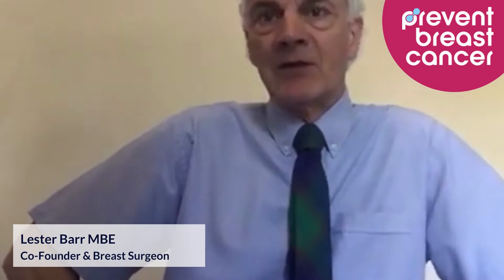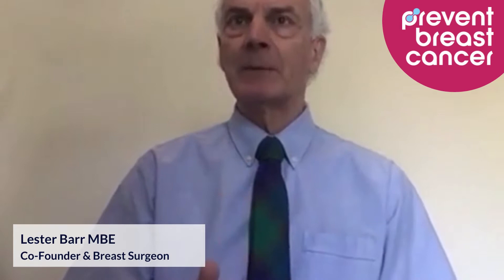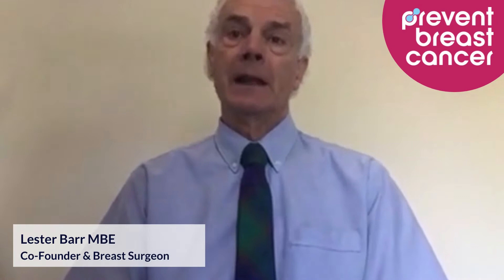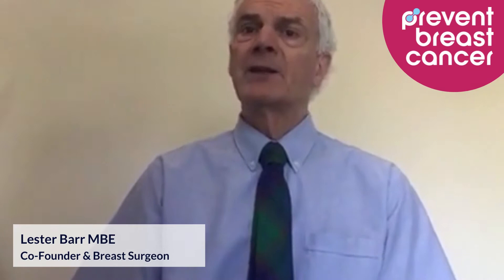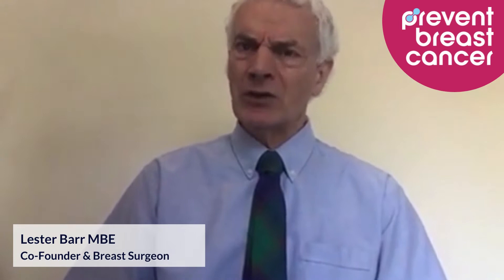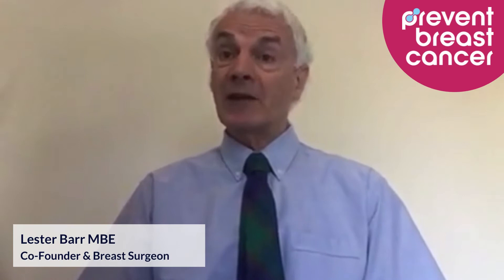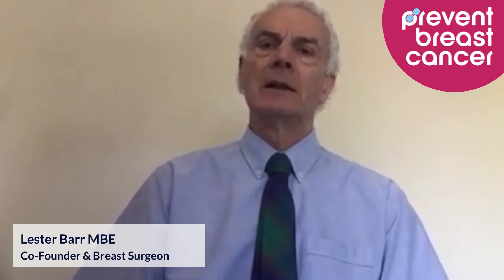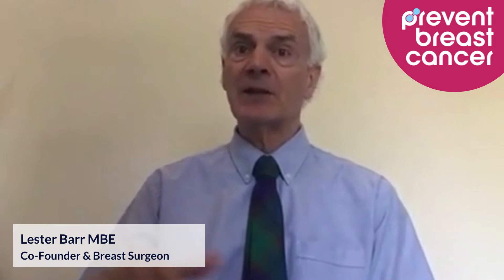SNPs explained by Lester Barr MBE | Julia Bradbury: Breast Cancer & Me | Prevent Breast Cancer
In her emotional and very personal documentary about surgery for breast cancer, Julia Bradbury describes having a new test called a SNP test. Here you can find out more about SNPs from Breast Surgeon and Prevent Breast Cancer Co-founder, Lester Barr MBE.